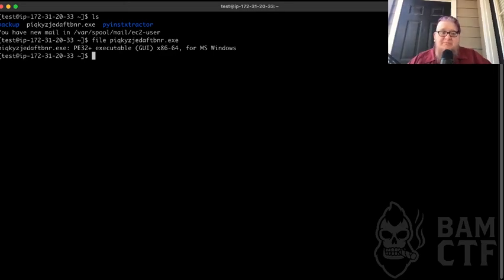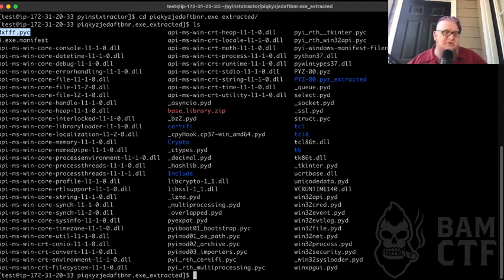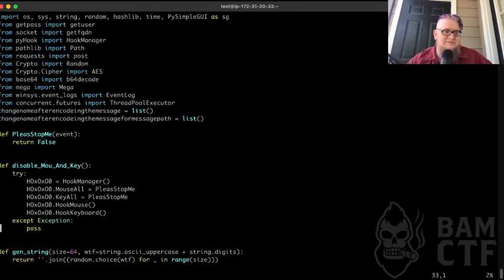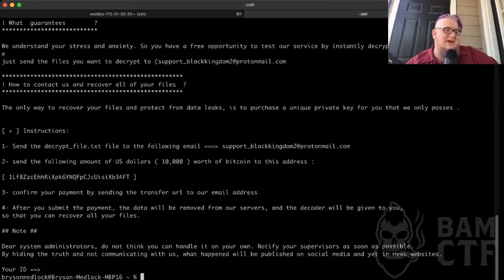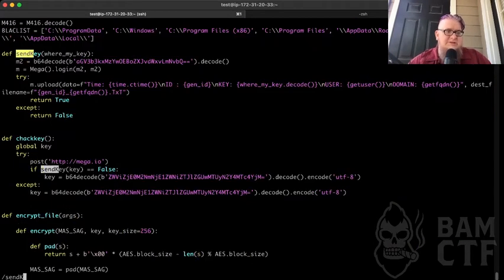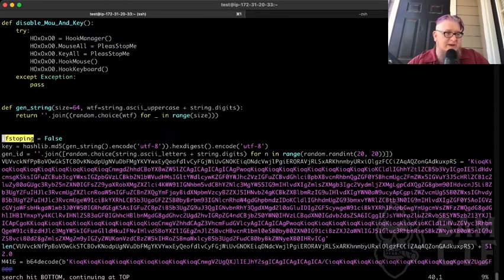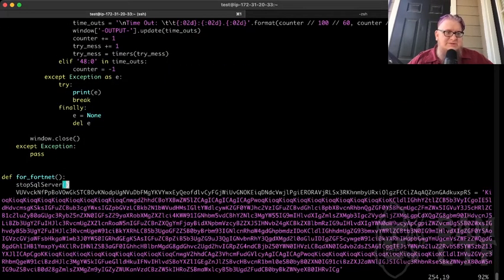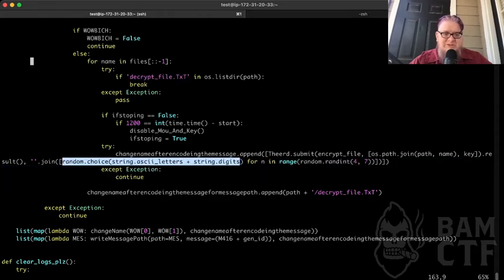CTF and CIgars - Ep 23 - Malware Analysis - Black KingDom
This week I smoke an AJ Fernandez Diesel Rage Toro and then extract and decompile a copy of the Black KingDom ransomware to the original Python. Then we take a quick look through the original Python script to see how it works.